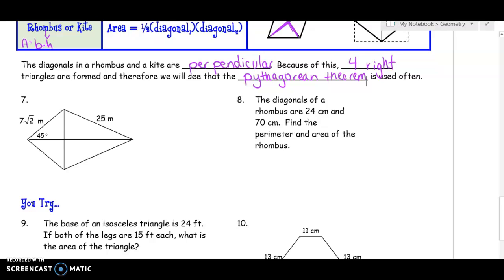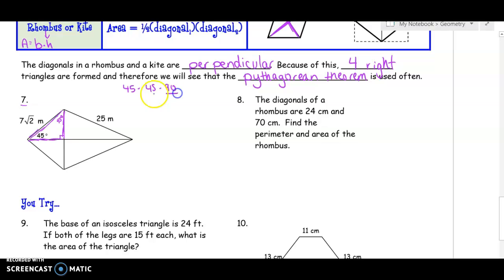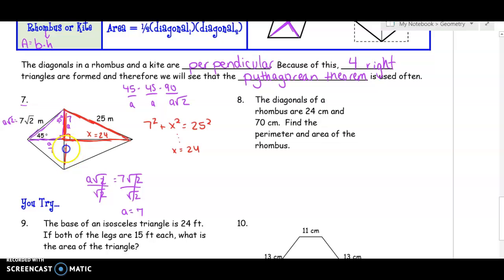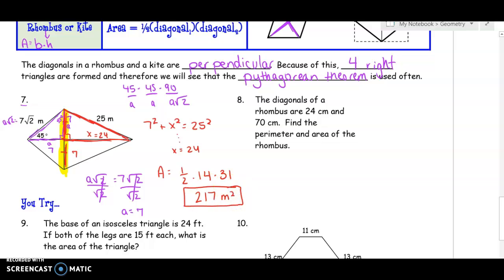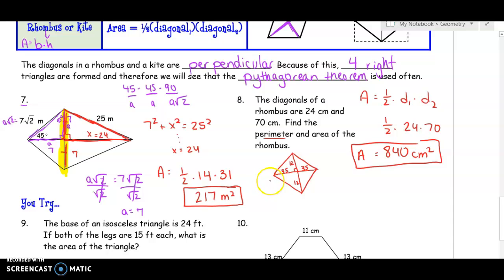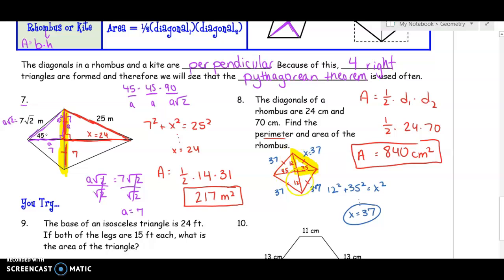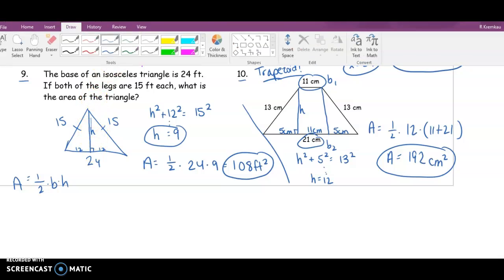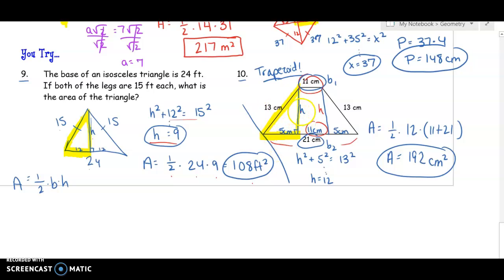Geometry U13 Day 1 Video 2